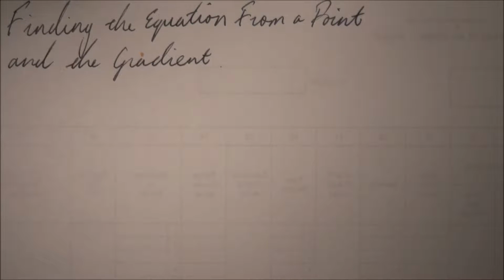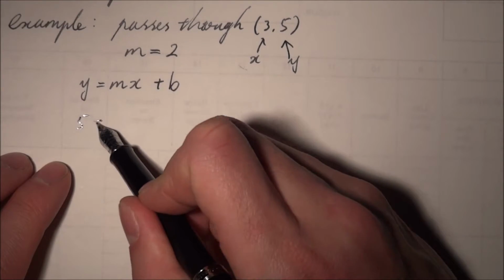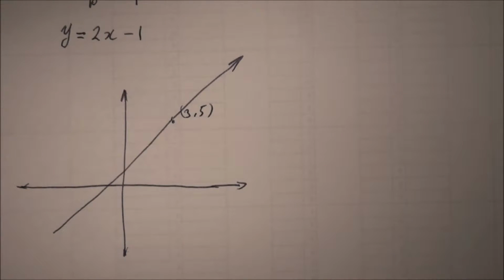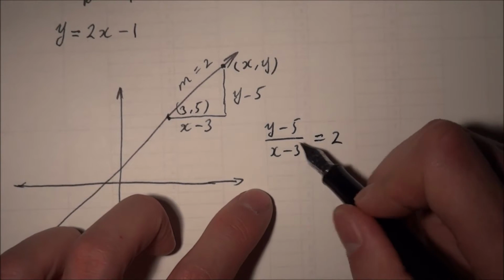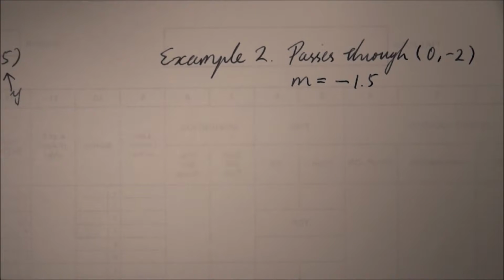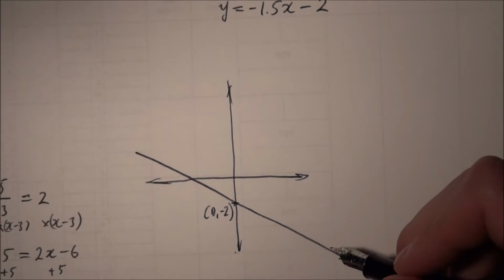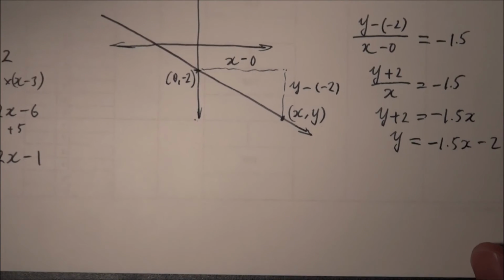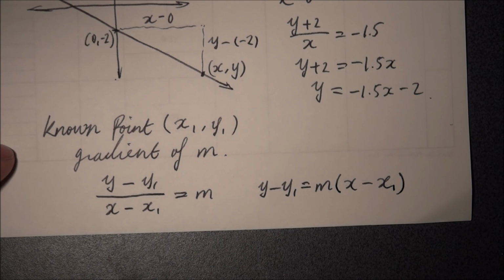Finding Equation of the Line from a Known Point and the Gradient